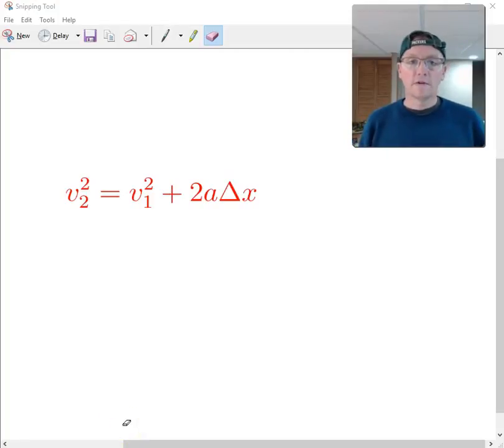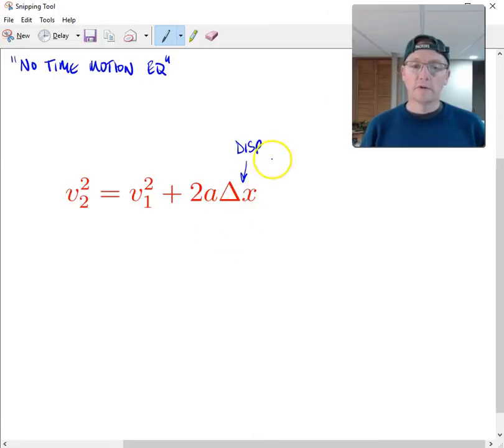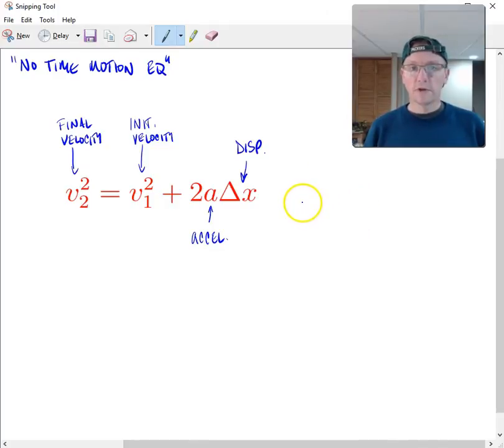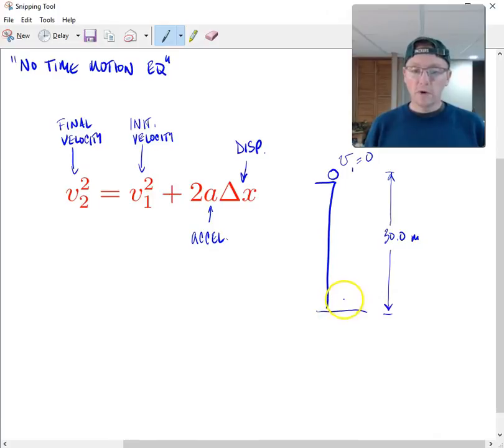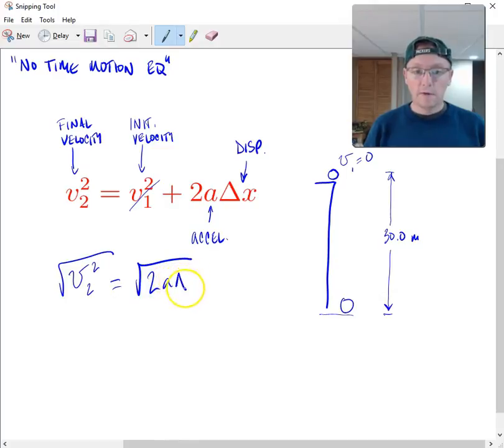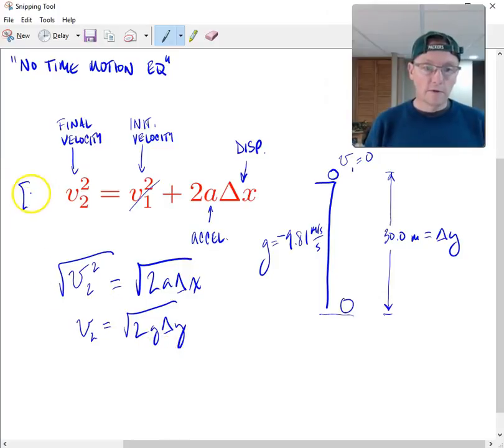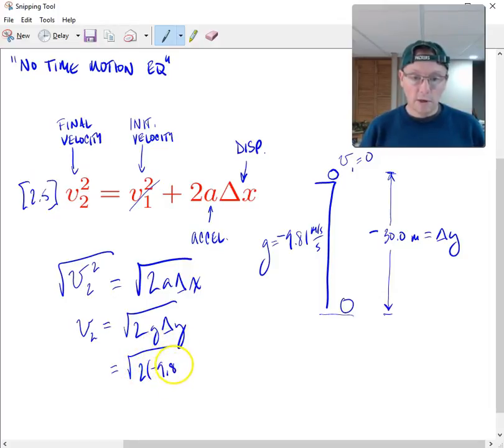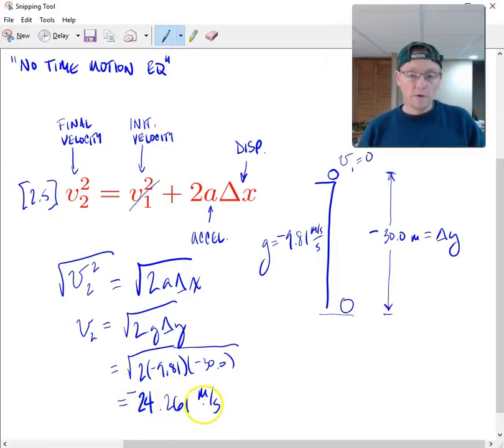Video 014B The No Time Motion Equation